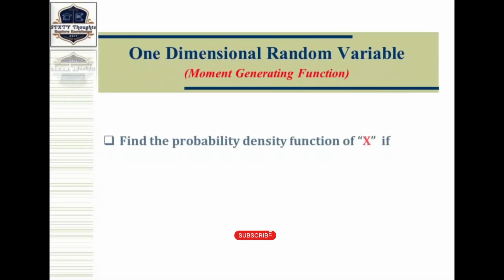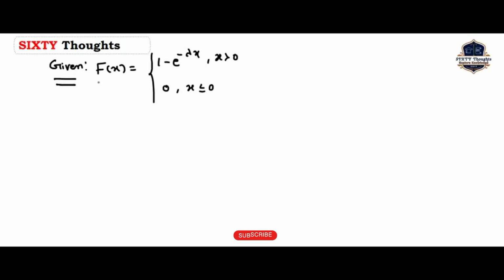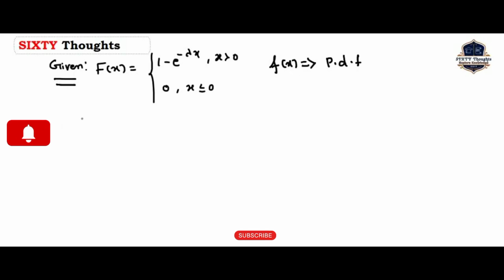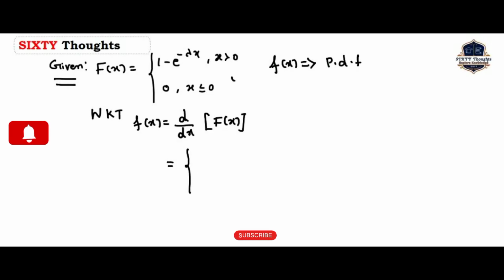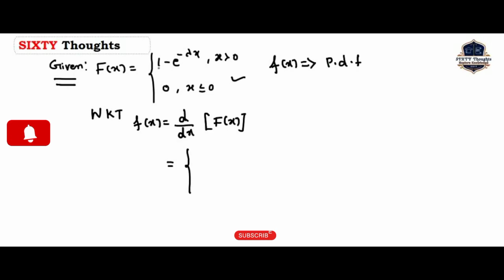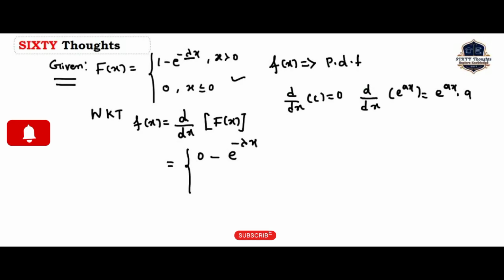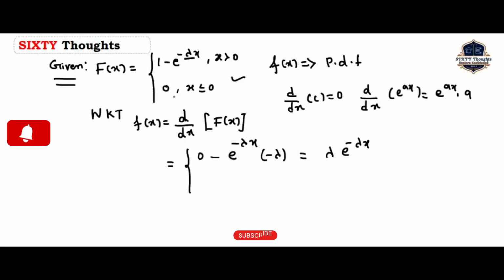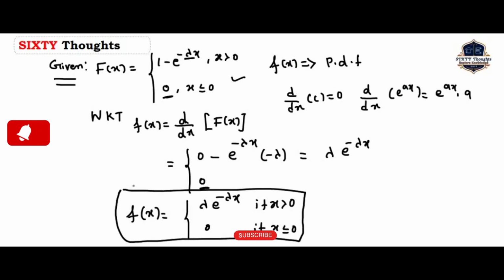#176 ll Find the probability density function of f(x)?